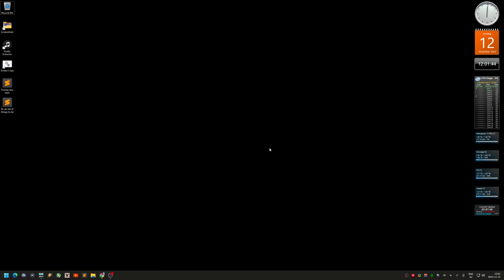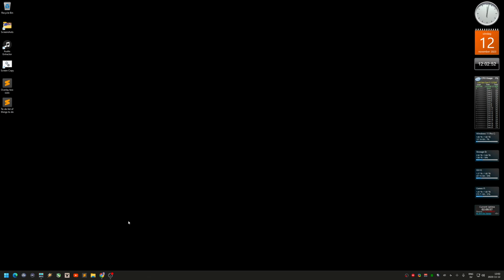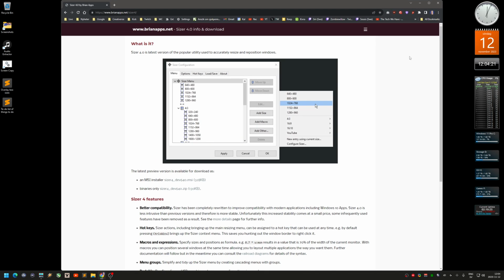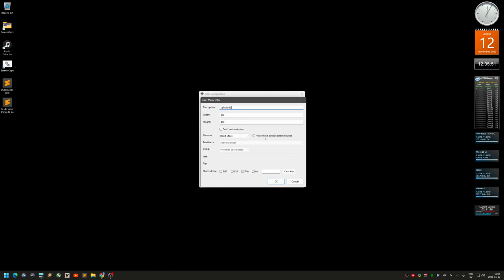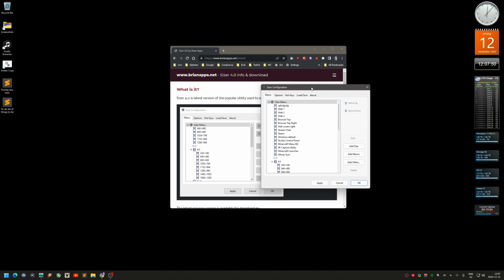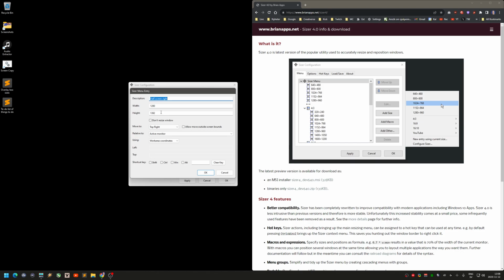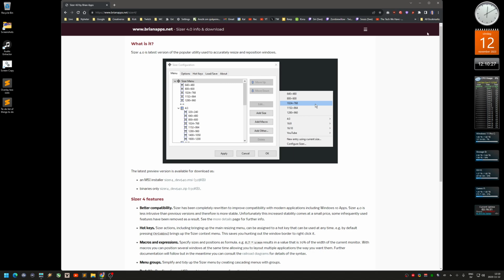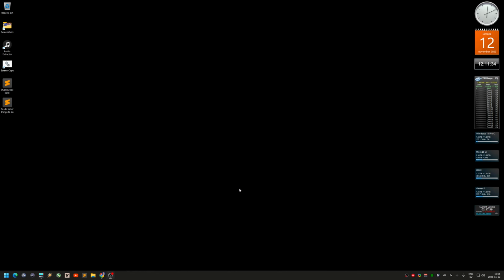#355 Resize your windows to a specific size with Sizer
Sizer download